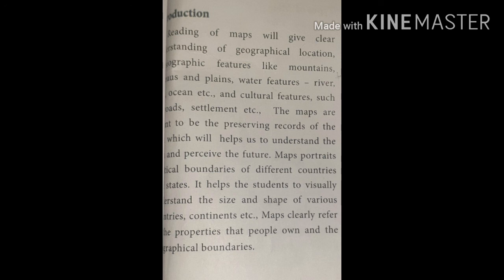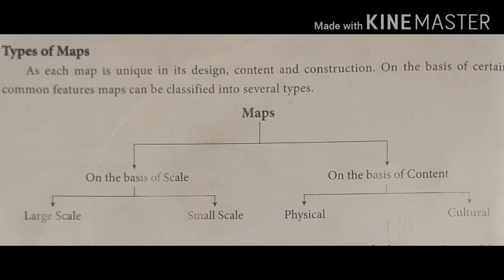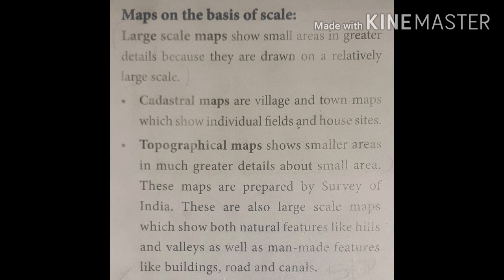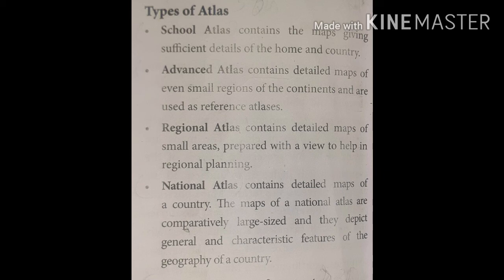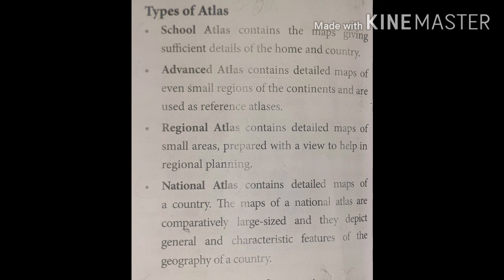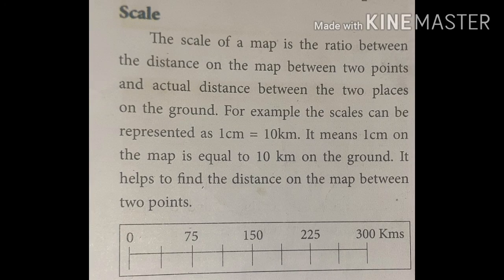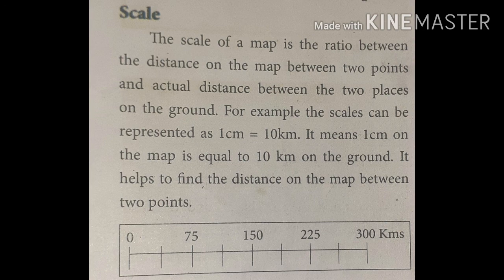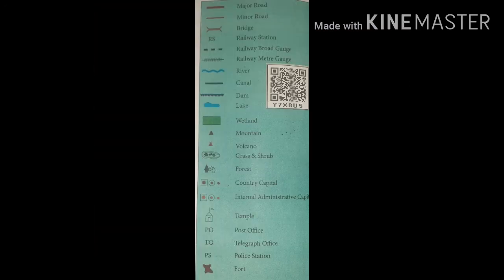CLASS 7# GEO # LESSON 2- MAP READING